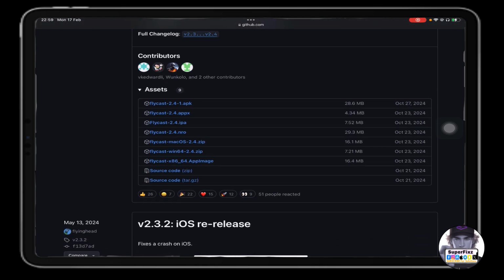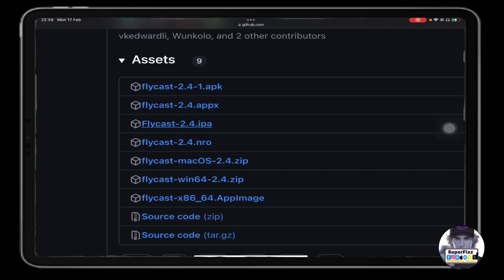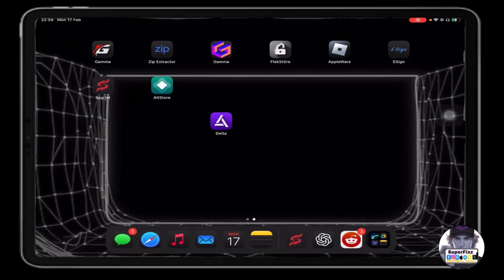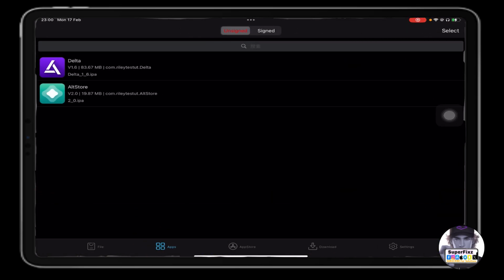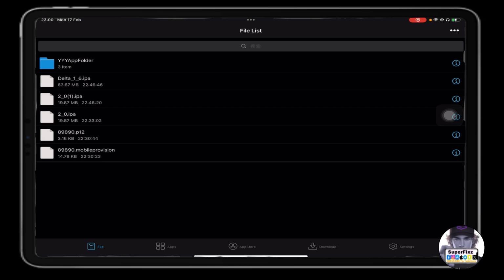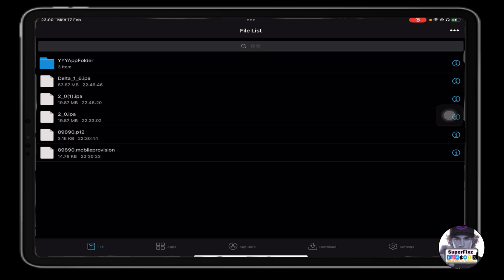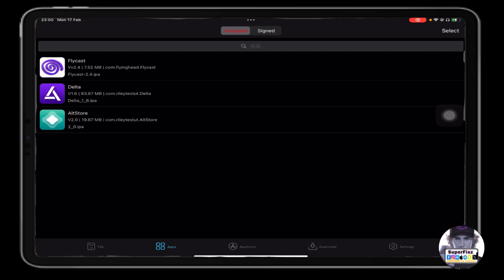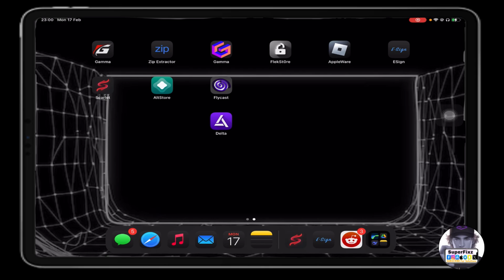How to Install Flycast on iOS 18 iPhone | Dreamcast Emulator Setup Guide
Want to play Dreamcast games on your iOS 18 iPhone? This step-by-step guide shows you how to install Flycast and start enjoying classic games on your device. Follow along for an easy setup!

How to Install Scarlet & Sideload IPA Files on iPhone/iPad (No Jailbreak, No PC!) – 2025